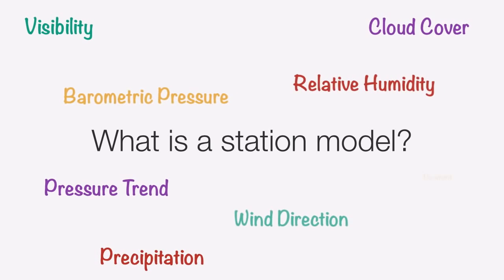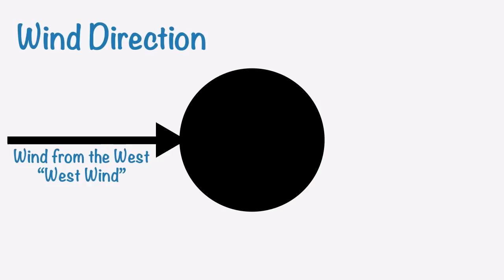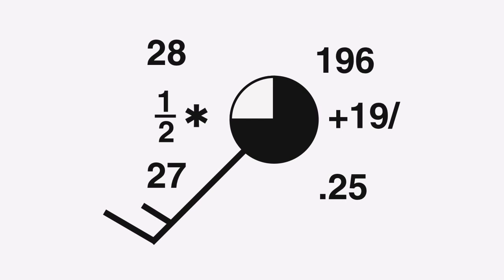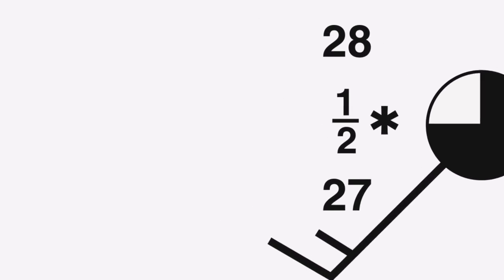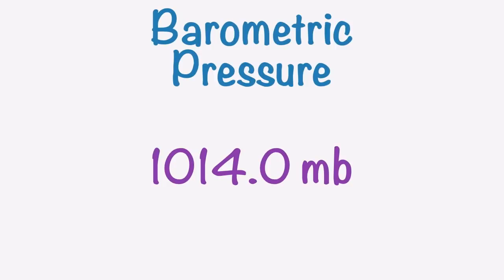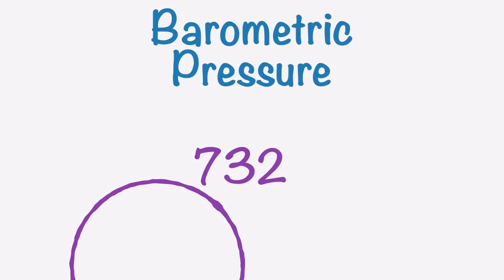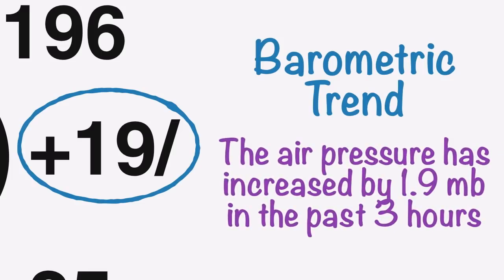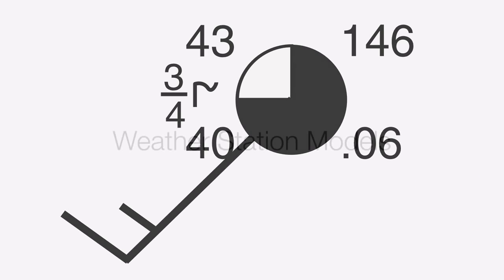Weather Station Models